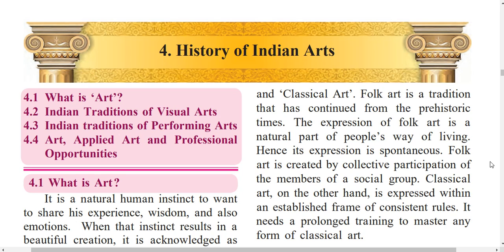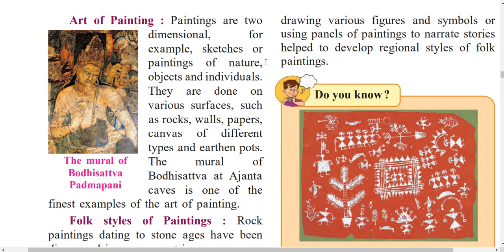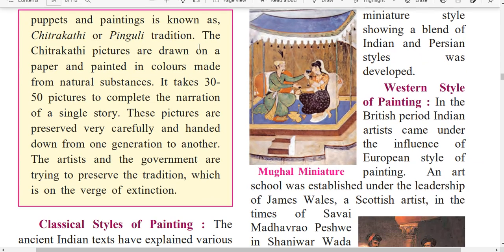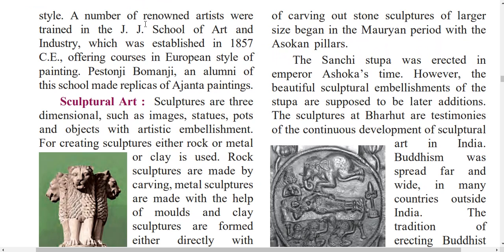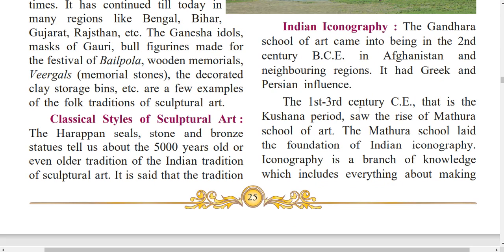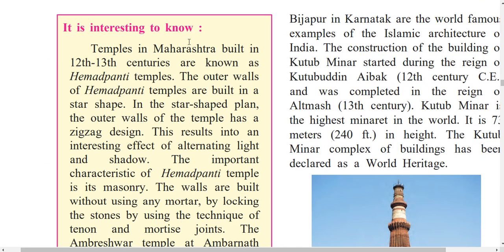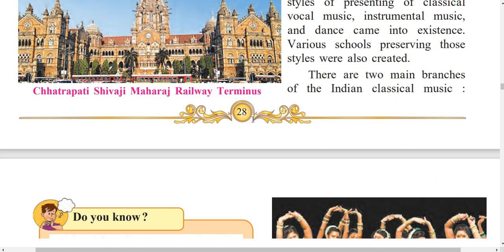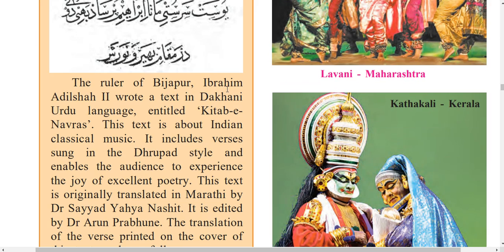4, History of Indian Arts, Class 10 History, Maharashtra Board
Read Chapter 4, History of Indian Arts, Class 10 History, Maharashtra Board